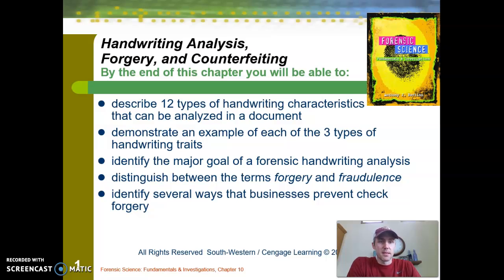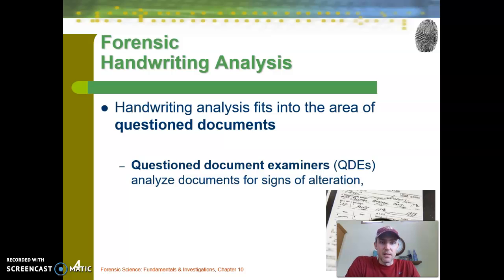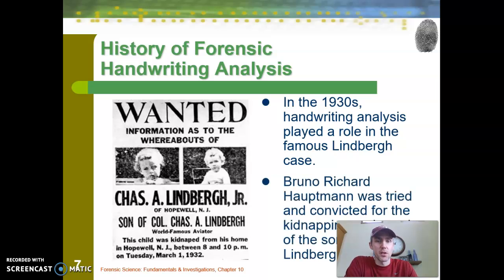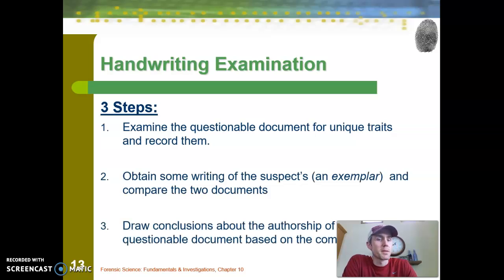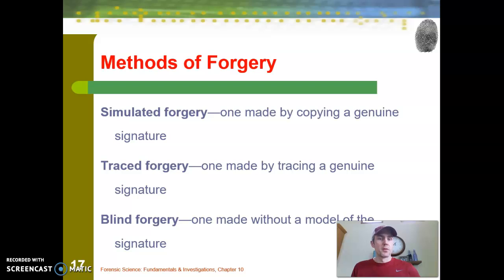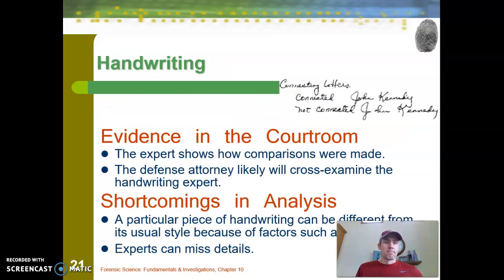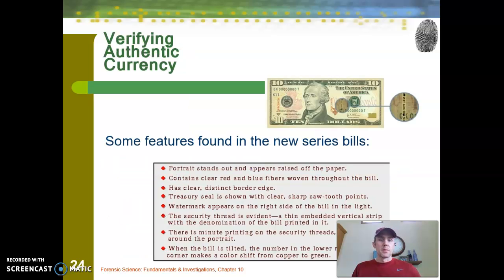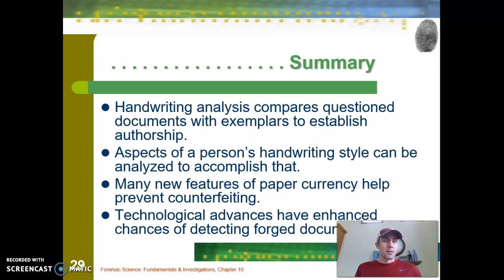Ch 10 Handwriting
Handwriting Analysis/Counterfeiting Notes